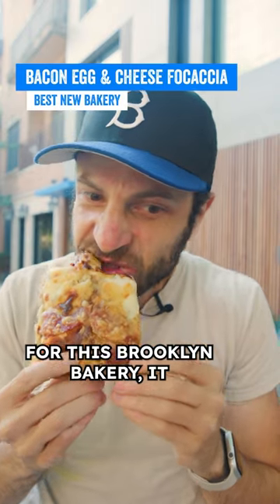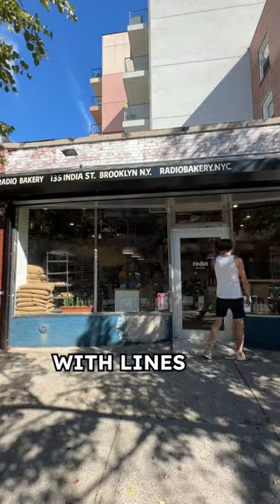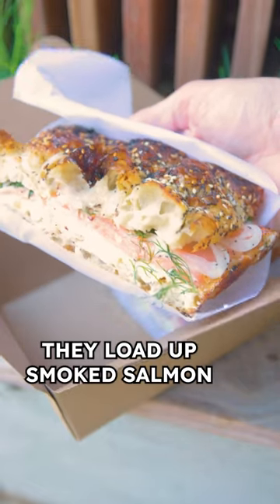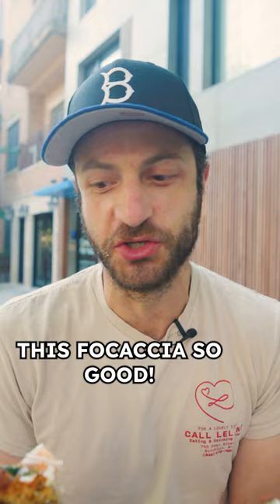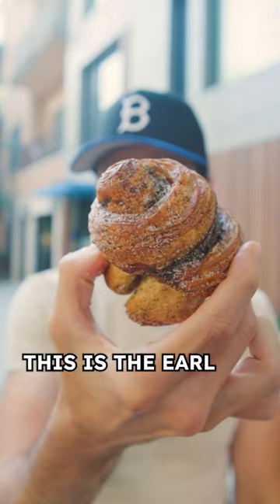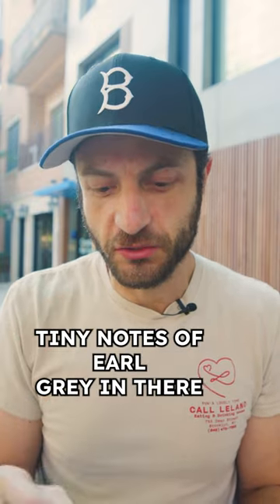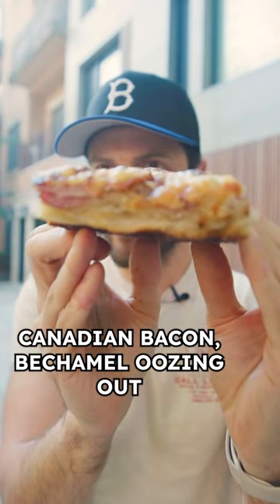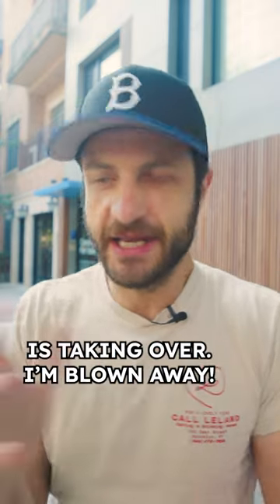Best New Bakery in NYC?!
Jeremy Jacobowitz is at Radio Bakery in Greenpoint trying the best new bakery in NYC! Earl gray morning bun, and breakfast focaccia with both smooked salmon and a bacon, egg, and cheese!